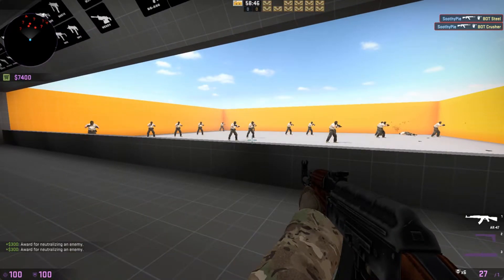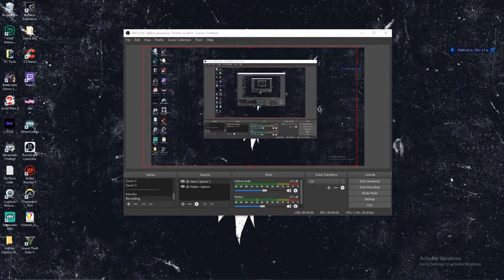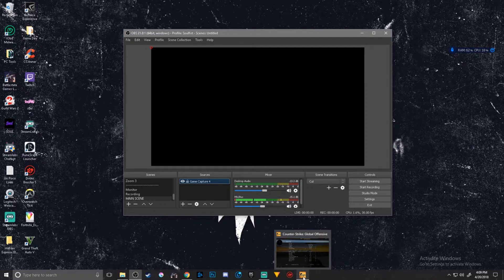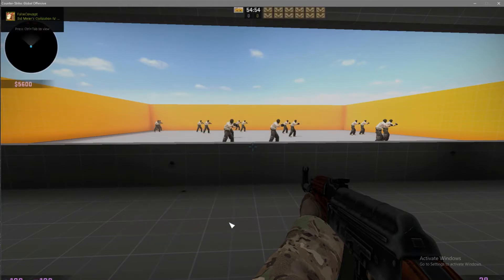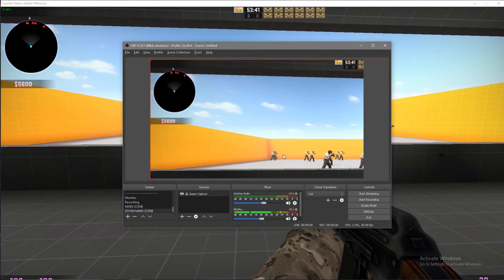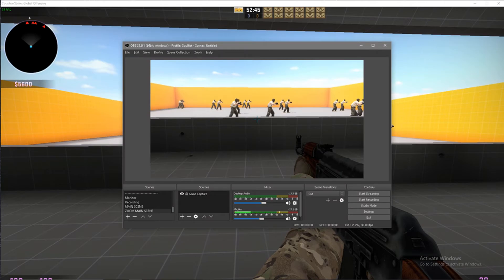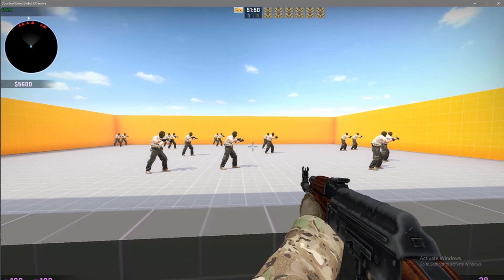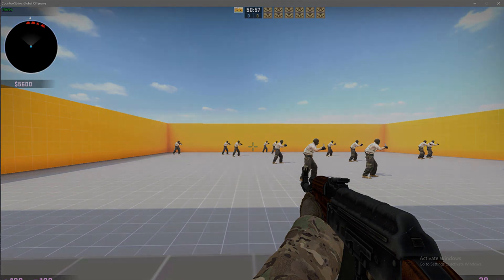How to Make a Single Zoom - OBS Tutorial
Requested by a viewer, this breaks down a very easy zoom in just a few steps.